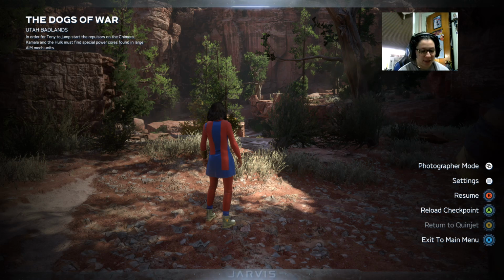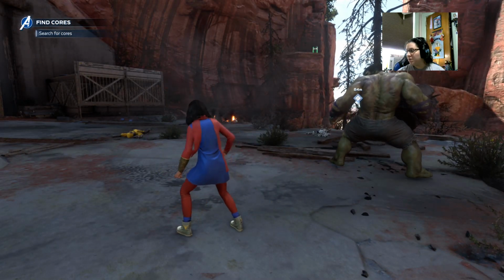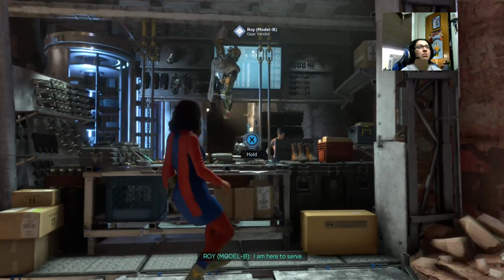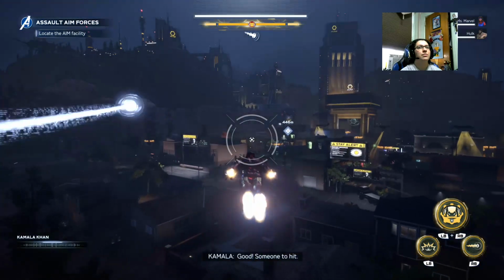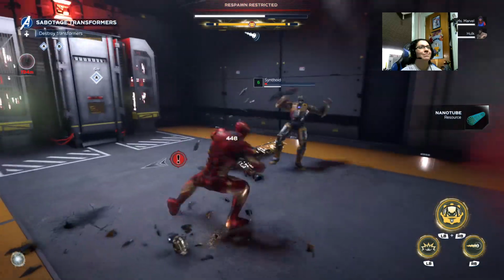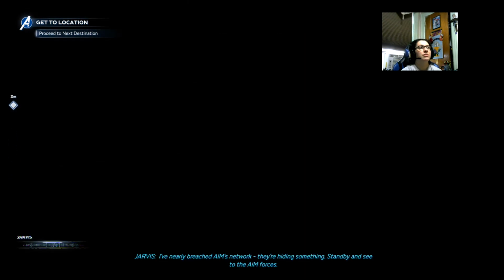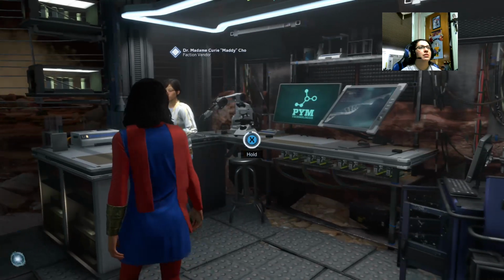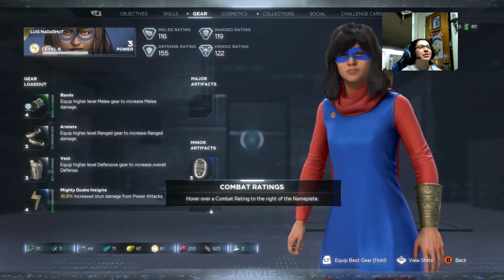Marvel Avengers Gameplay Part 6 Captured